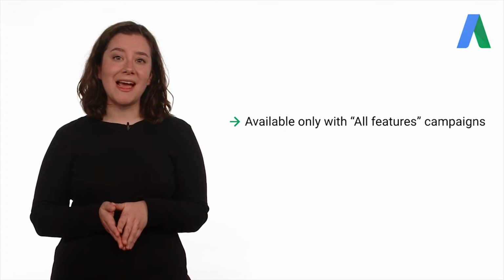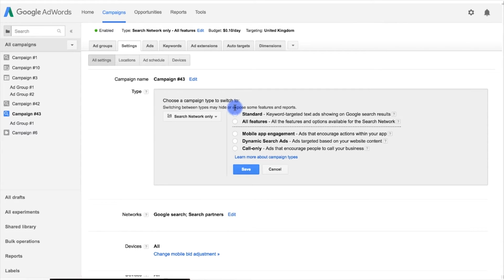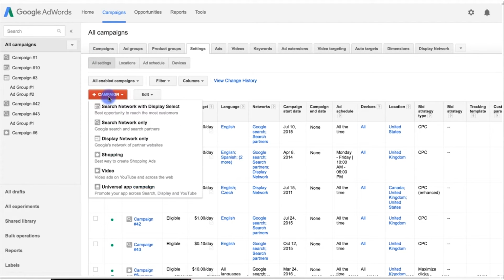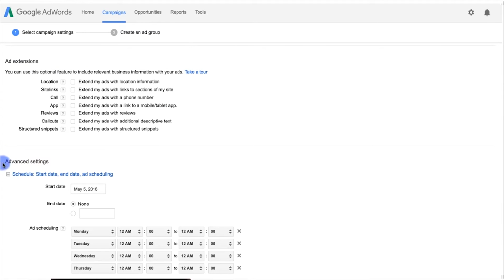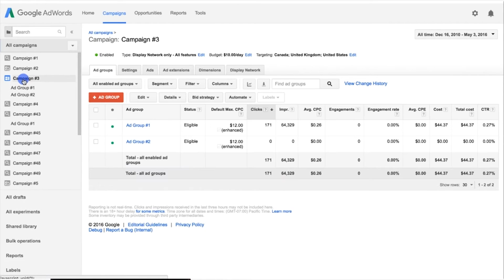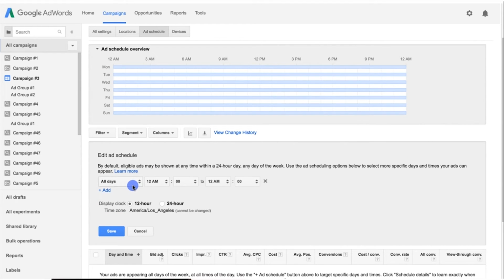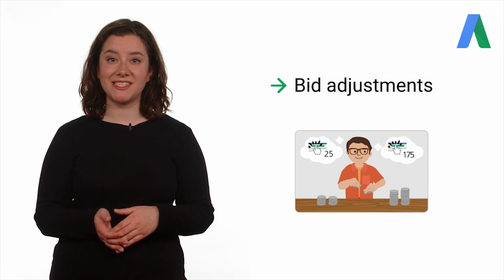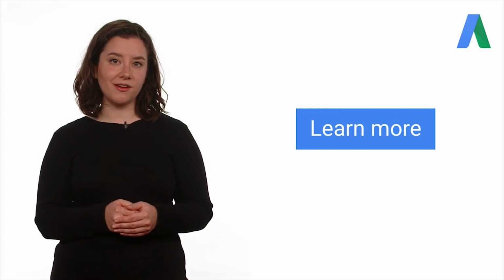Using custom ad scheduling in AdWords - AdWords in Under Five Minutes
Learn how to use custom ad scheduling in AdWords to reach customers during the times and days that are most valuable to your business.